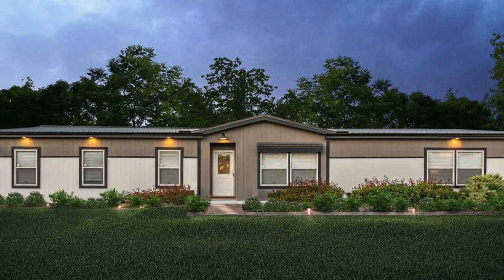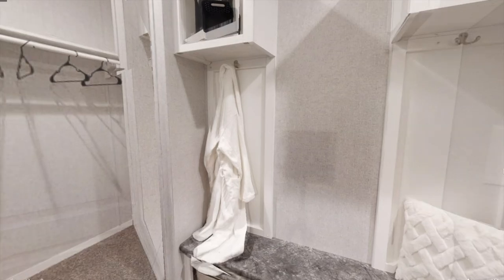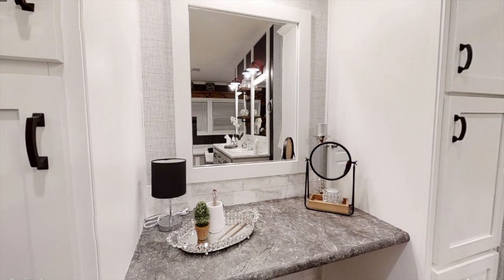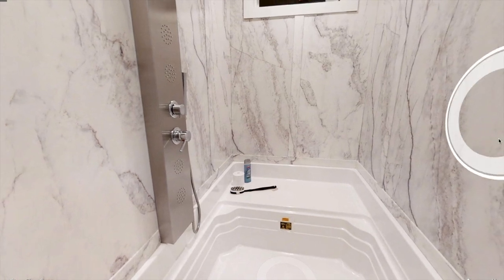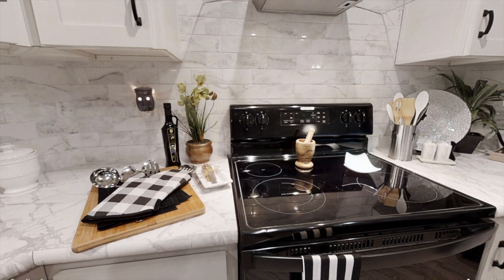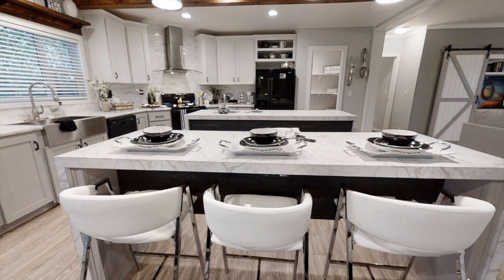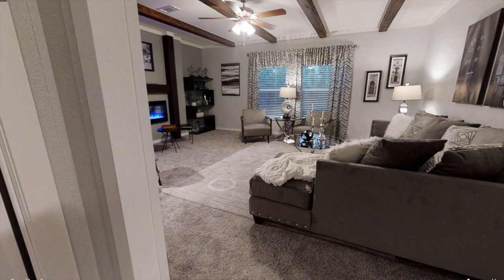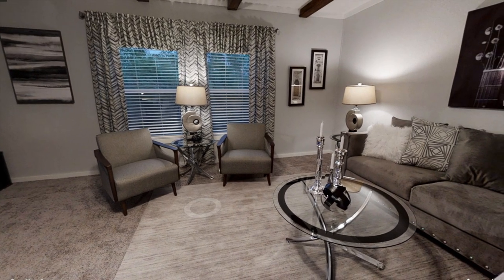INCREDIBLE FLOOR PLAN! 4 Bed 2 Bath Magnum Home Tour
Features:
-2 kitchen islands
-2 living spaces
-4 closets in primary bedroom
-fireplace